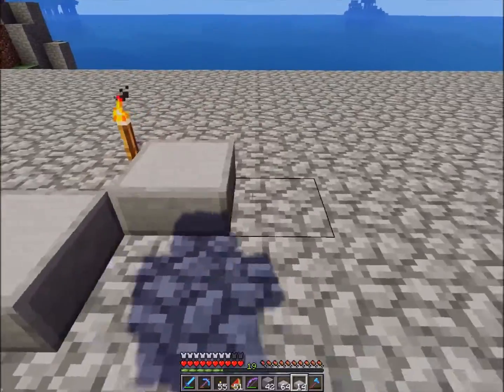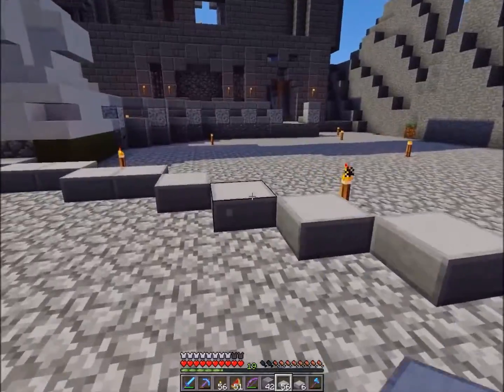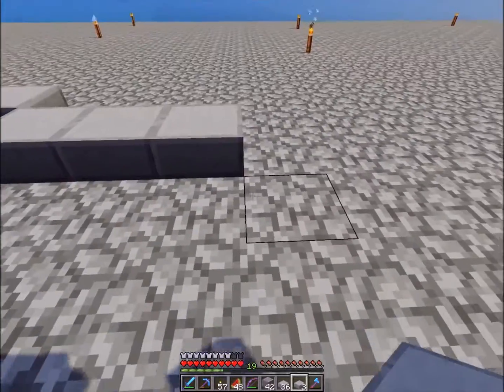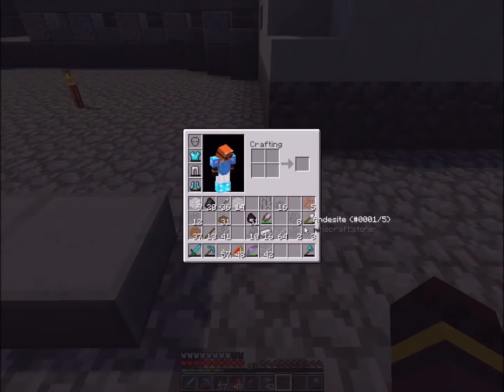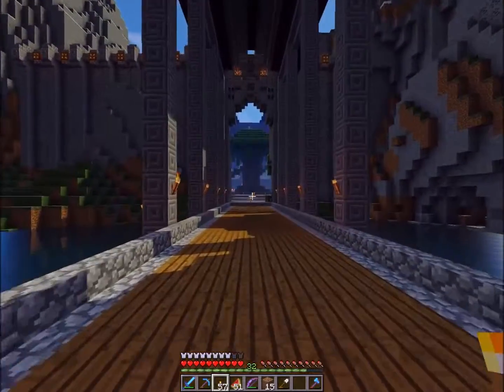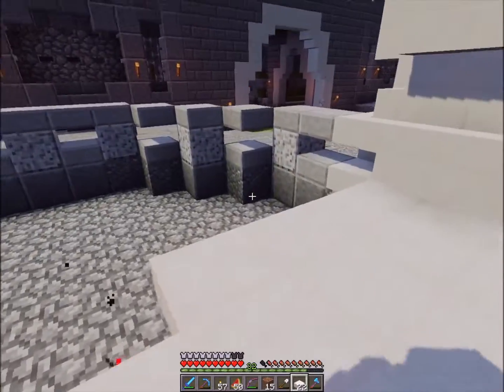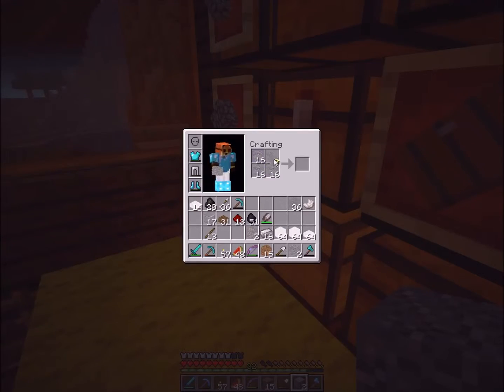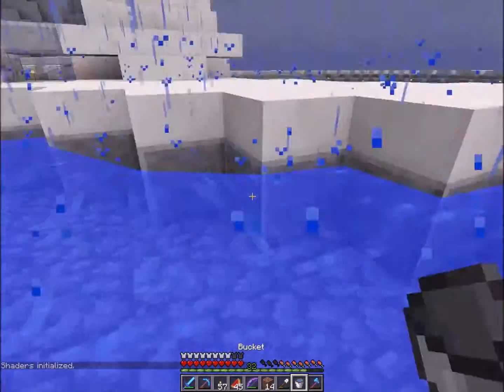Cubic Plays Minecraft - Episode 27 (I MADE A CIRCLE!)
Hey guys, so in this episode i work on the castle and do some quartz gathering hope you enjoy!

timelapse music